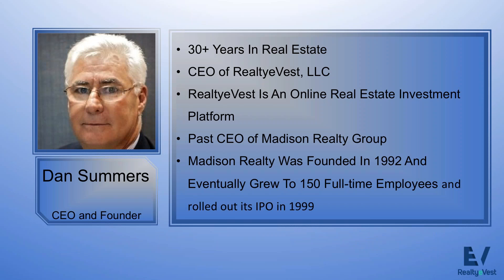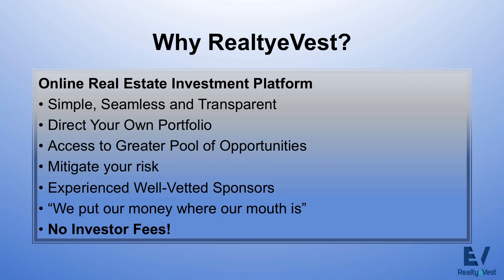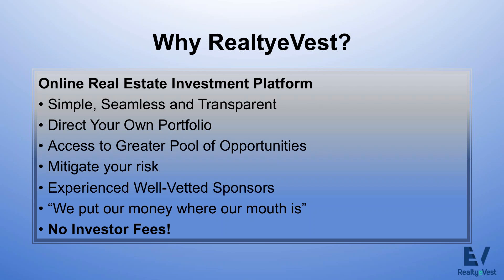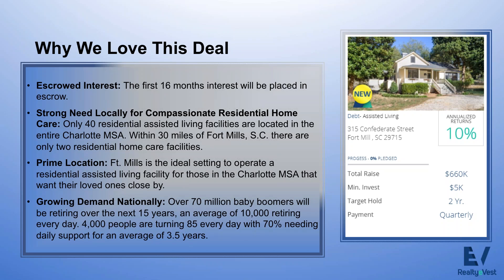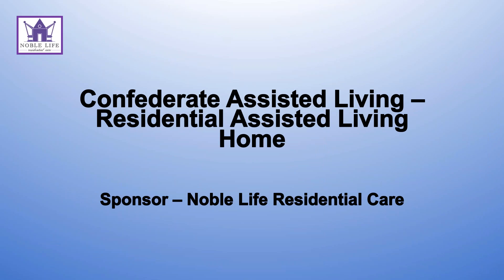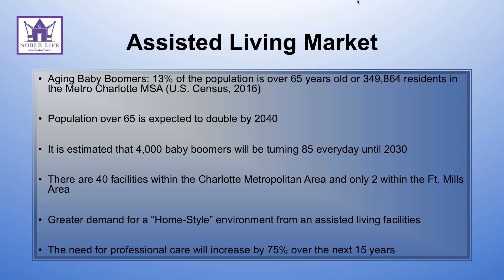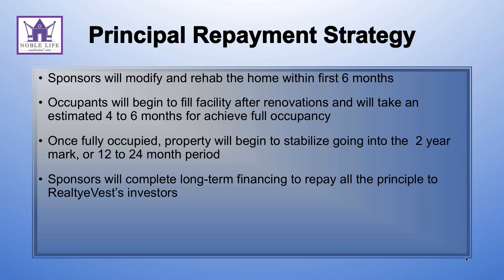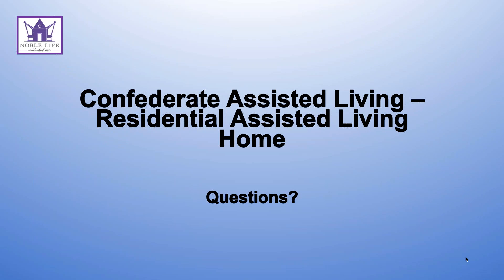Meet the Sponsors: Caves to Castle Homes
Caves to Castle Homes has engaged RealtyeVest to help crowdfund their residential assisted living facility in Fort Mill, SC.  The sponsors answers the real estate investor's questions on how investing in this assisted living facility project will be lucrative as well as helping the overall community.

For more information on this assisted living investment and other opportunities,, please